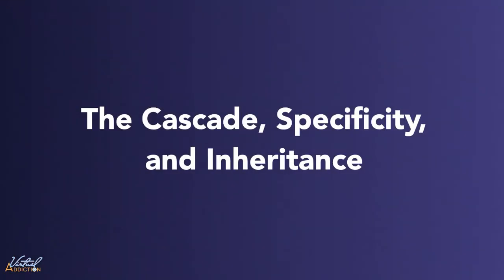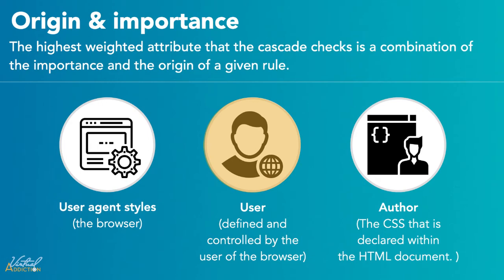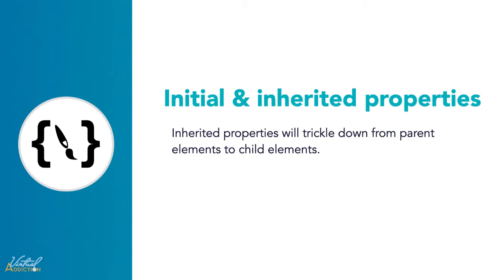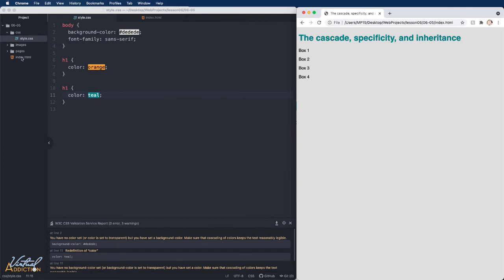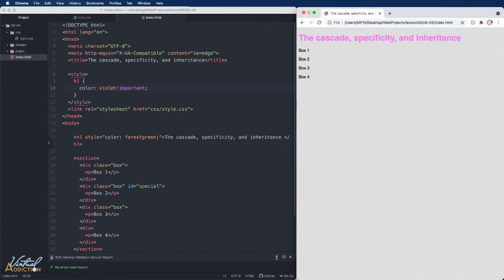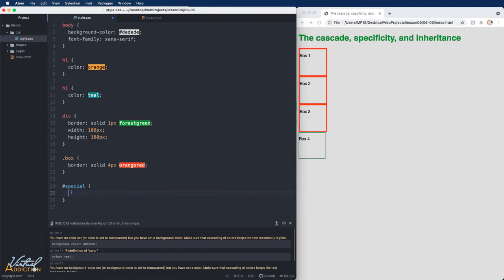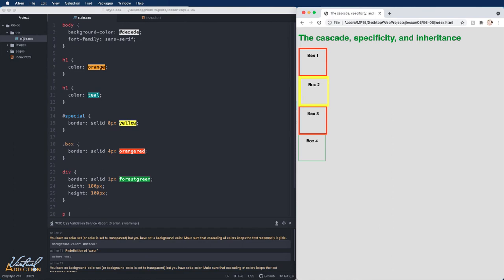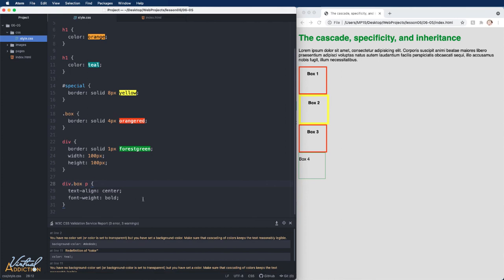CSS: The cascade, specificity and inheritance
CSS allows us to use various selectors and types and placement of CSS to control which rules will override or ‘win out’ over other rules. This has to do with the cascade (the order of CSS rules) and specificity (how the browsers knows which styles, or CSS rules and declarations are most relevant to apply to an element), here I will break down these concepts and give you hands-on examples so that you really understand this. Knowing these concepts will allow you to make the best choices in regards to selector types.